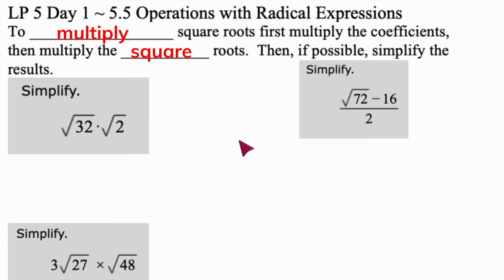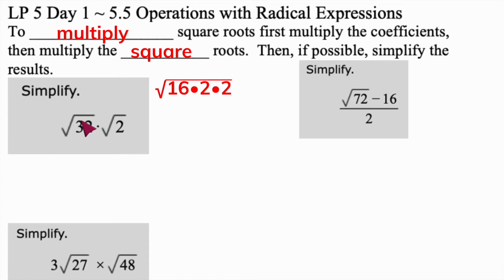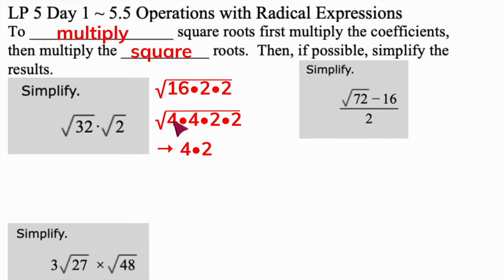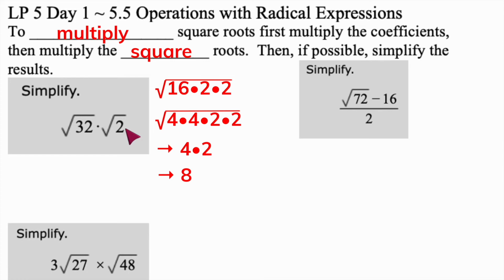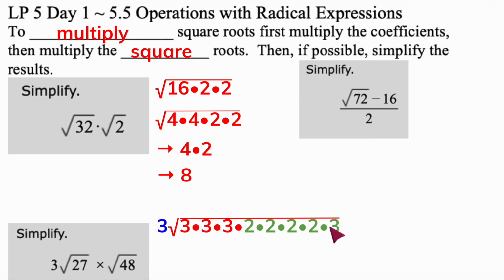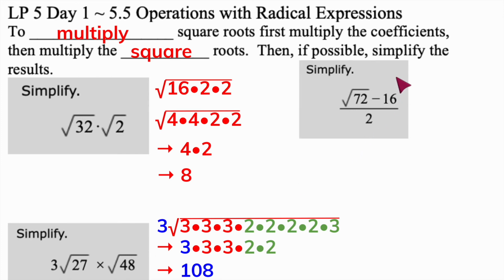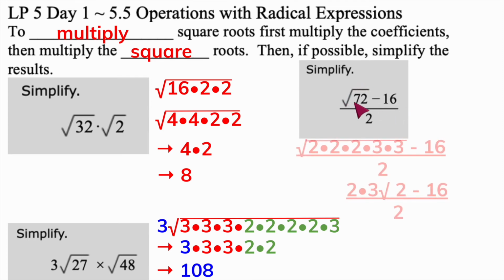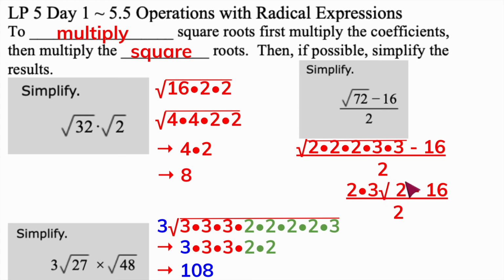Ch. 5.5 - Operations with Radicals 2